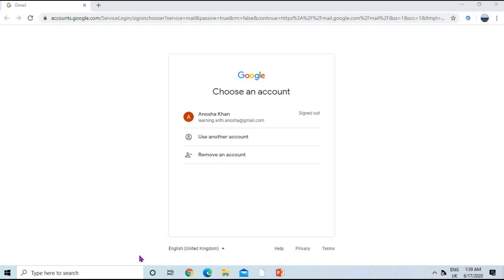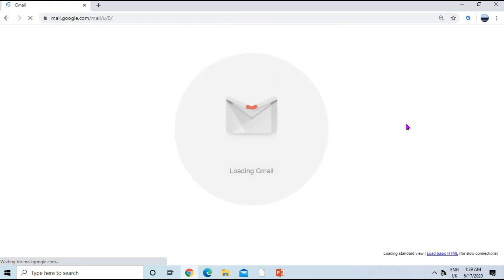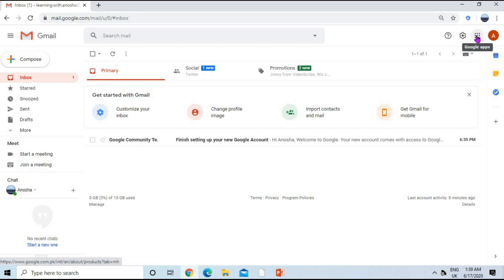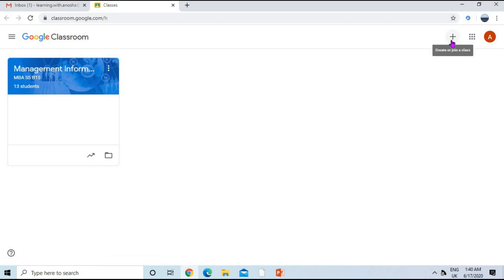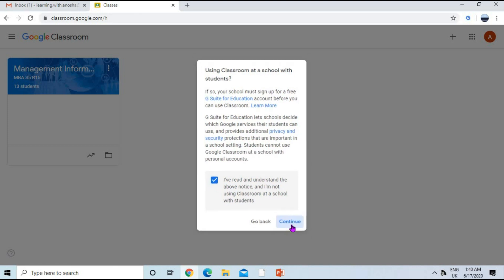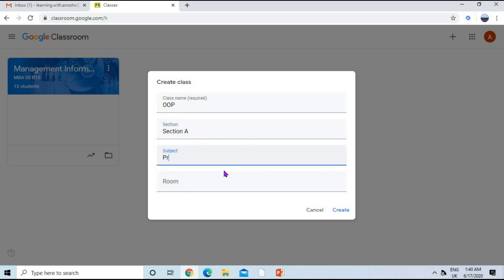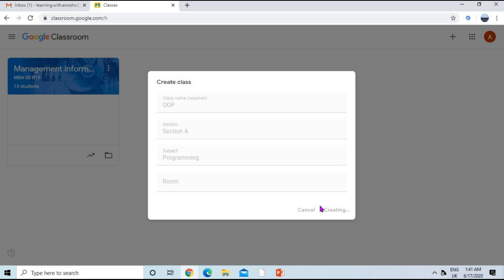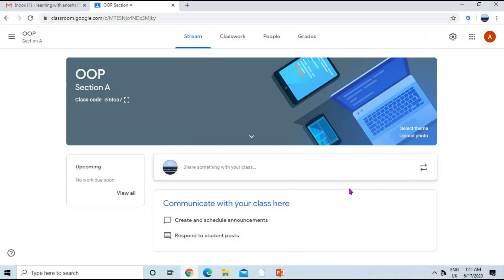How to Create Google Classroom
In this video i will show you how to create a google class. Now a days Online Classroom is the need of the hour so this tutorial will be very helpful for creating google classroom